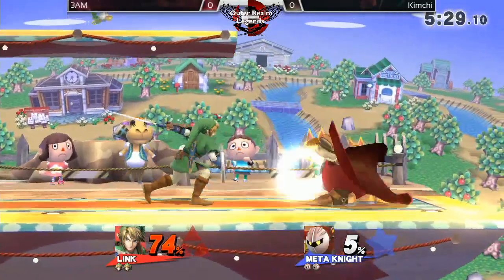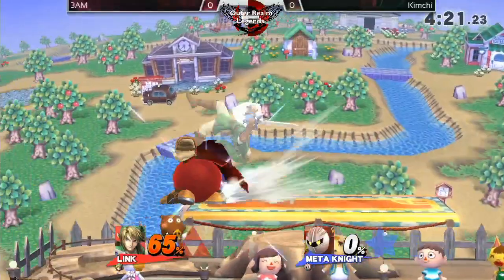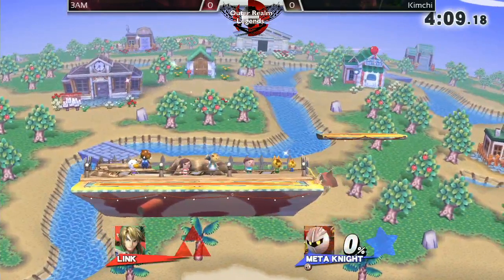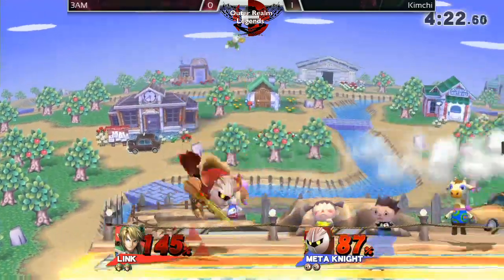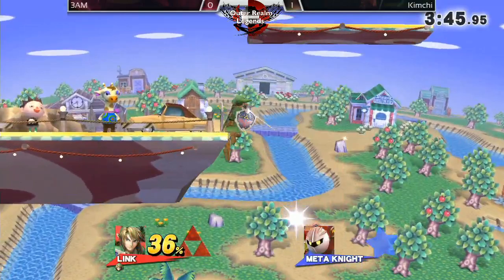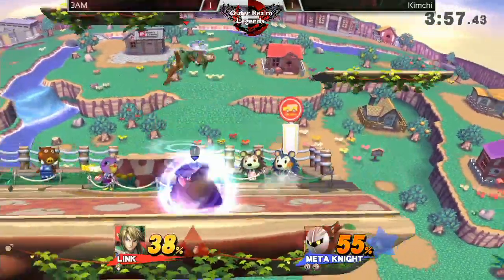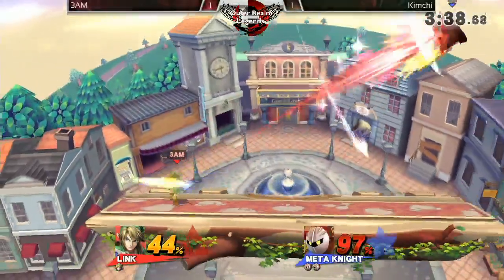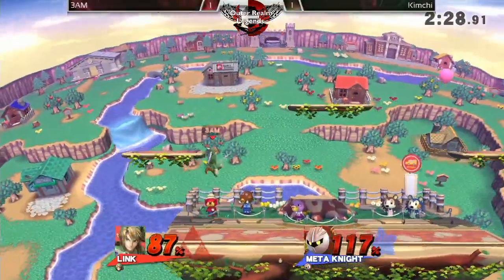ORL 23 - 3AM (Link) vs KiMCHi (Meta Knight)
Let us know what parts of the video you enjoyed by leaving a comment below and be sure to hit that like button and subscribe for more content from Memphis Smash!